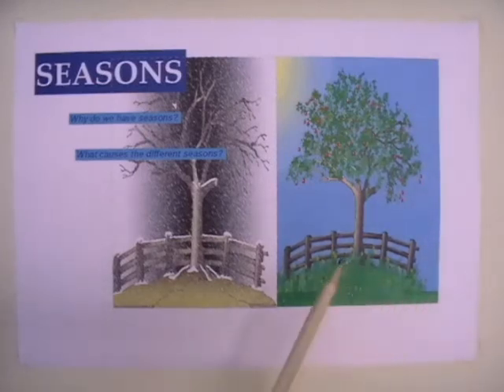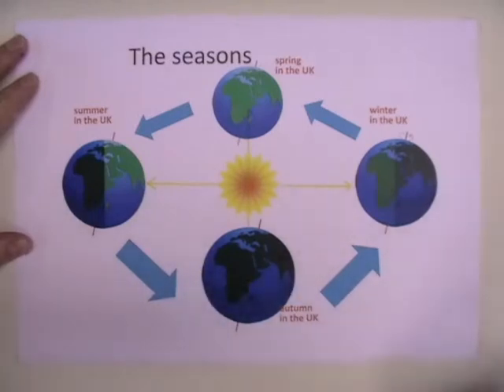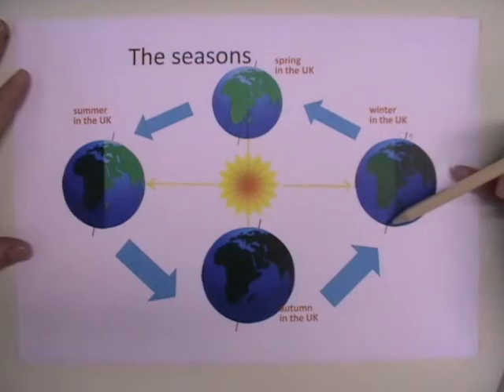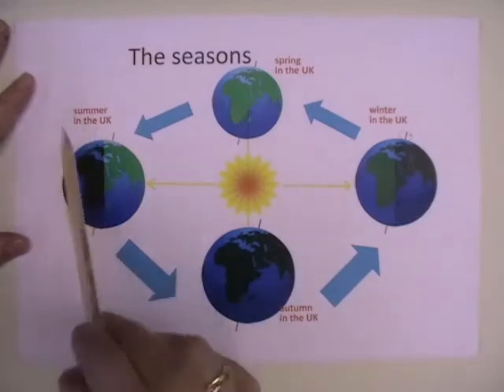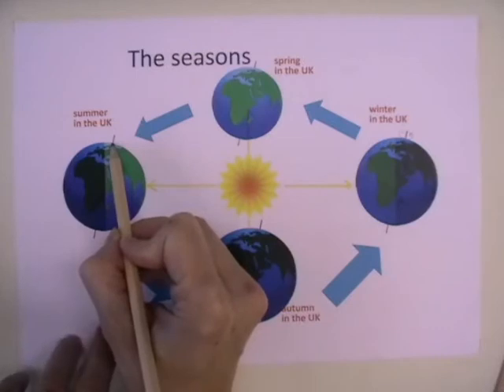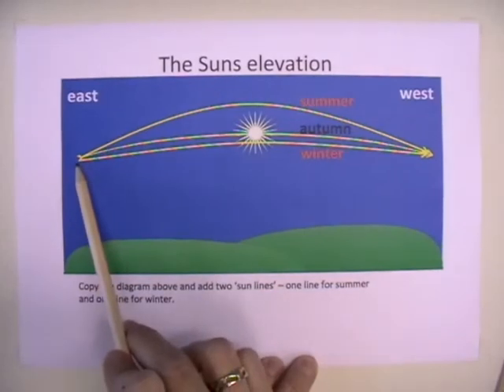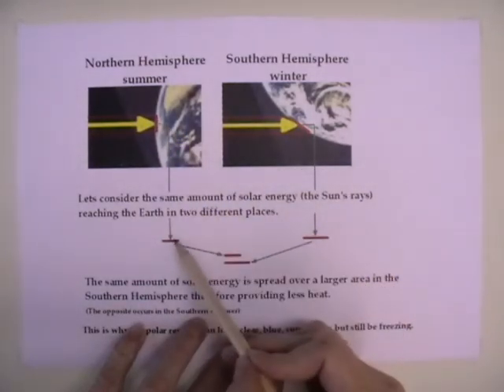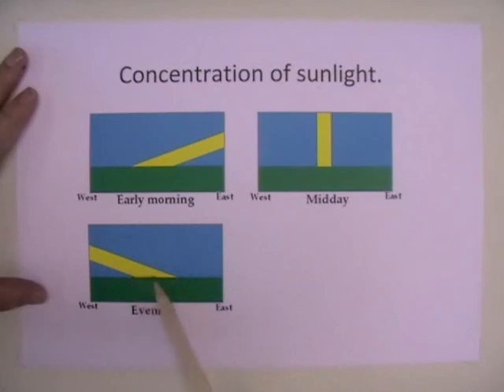GCSEphysics_Unit11_11F_Seasons.wmv